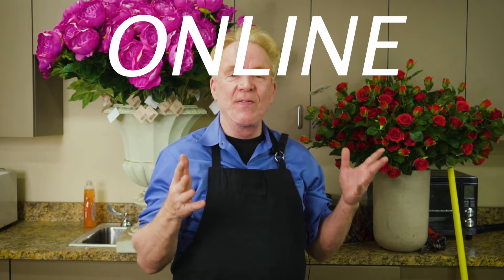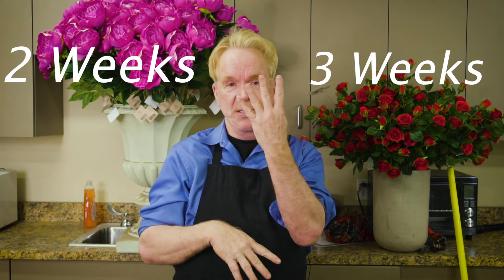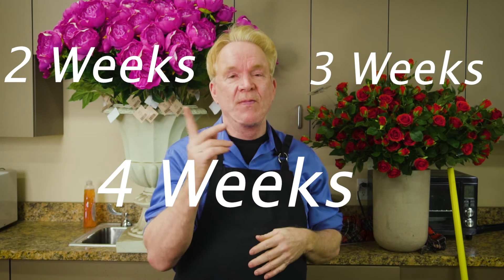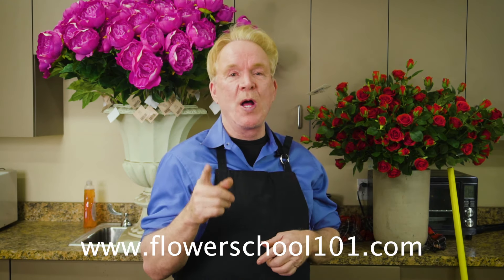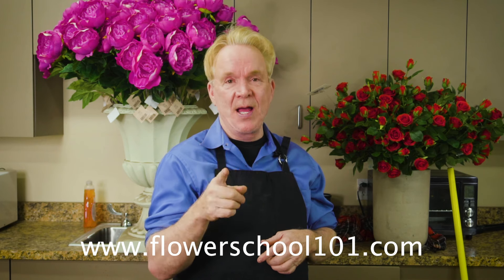Buying Flowers Online in 2020: What You Should Know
Today I'm talking about BUYING FLOWERS ONLINE, it's 2020 people! Everything is online now, here's a brief guide for everything you should know before you spend a penny.

Have you been enjoying the floral design content lately?